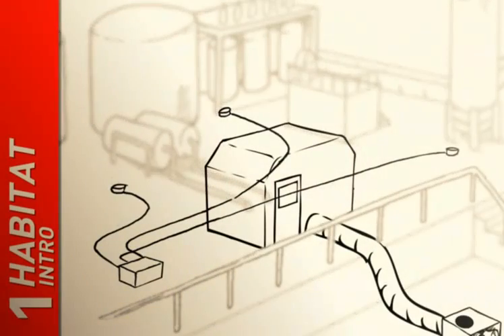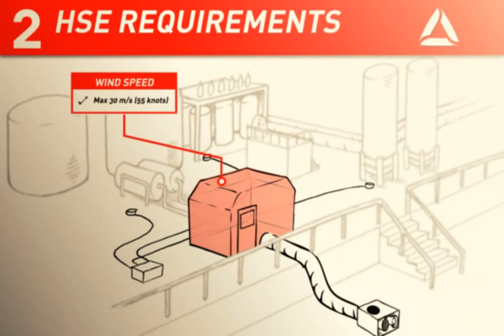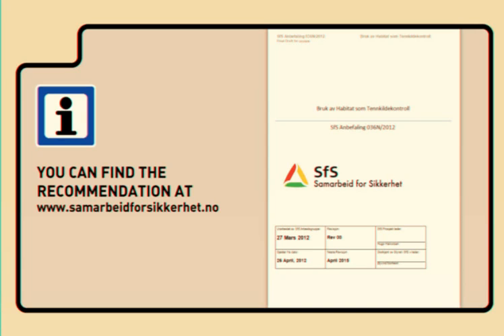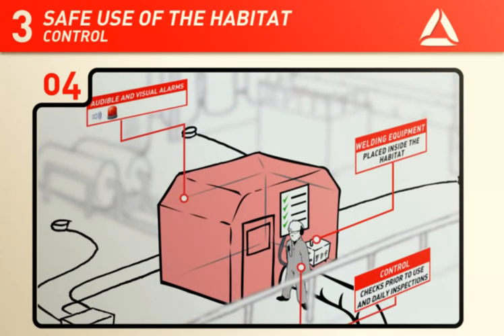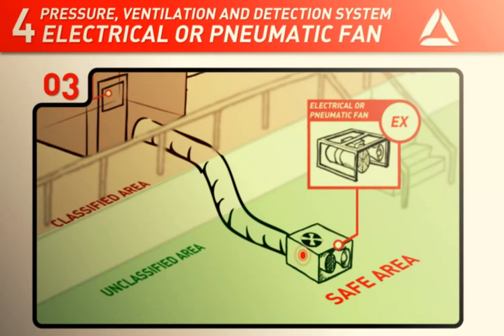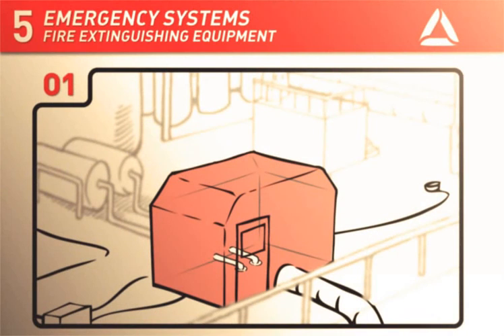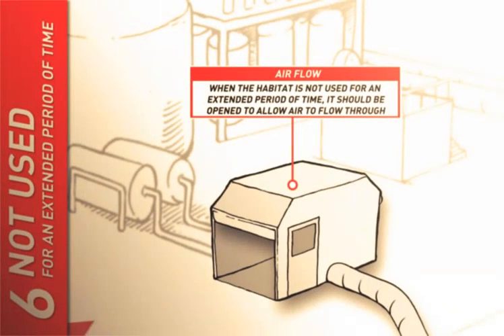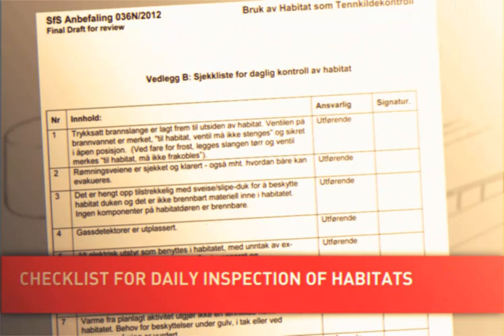Samarbeid for Sikkerhet Recommendation - Use of Habitat 036N 2012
Ny anbefaling - Bruk av habitat

Det er en økende bruk av habitat (sveisetelt) i petroleums industrien. Dette kan være en god måte å hindre at varmt arbeid blir en mulig tennkilde. Denne anbefalingen skal gi en beste praksis på hvordan en må gå fram for å sikre at habitat planlegges, utformes, kontrolleres, driftes, vedlikeholdes og fjernes på en god måte. Det er spesielt viktig at habitatets integritet sikres når det trenges som mest -- altså ved en gasslekkasje: Varmt arbeid i habitatet kan utgjøre en tennkilde, i form av varme, også etter at strøm/gasstilførsel til habitatet blir kuttet og vifteenhet og spjeld bør derfor være uavhengig av arbeidsstrøm.